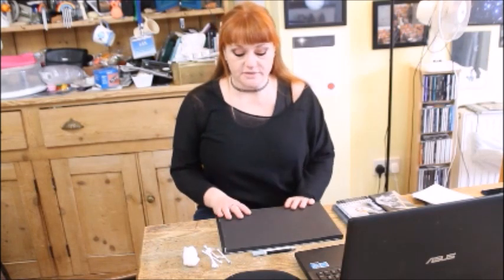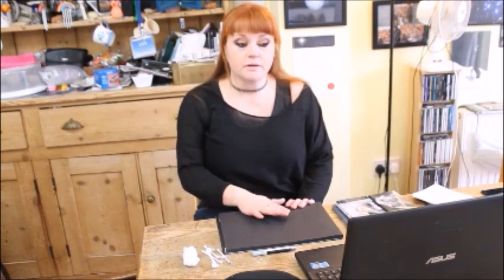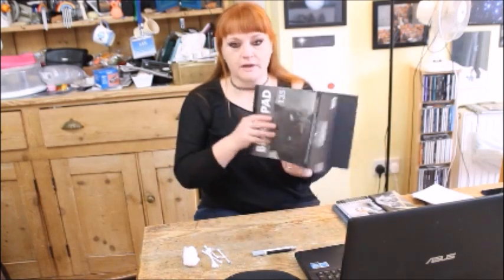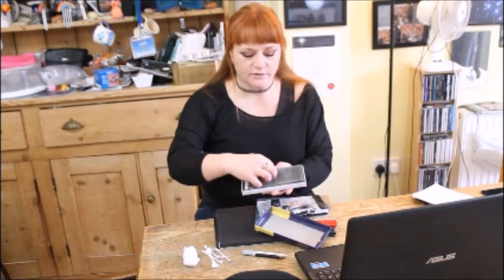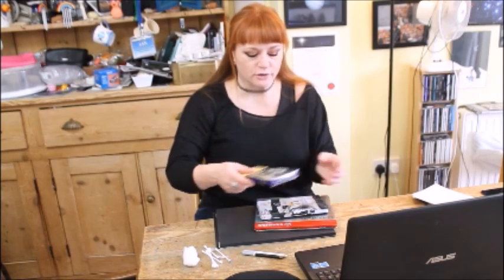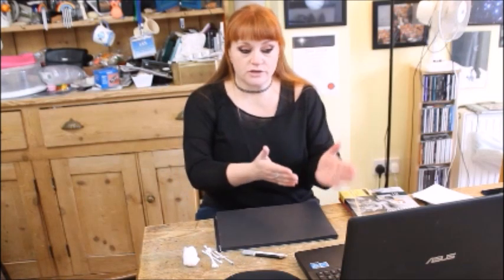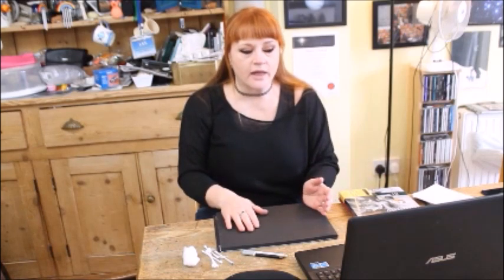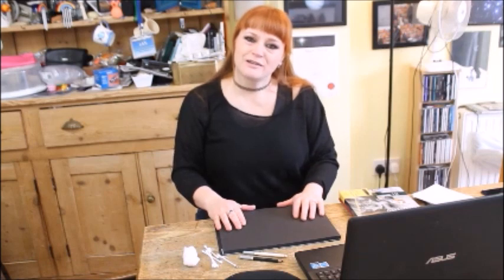Sketching Lunar Craters Ptolemaeus, Alphonsus & Arzachel - Timelapse / Instructional Video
This video has an instructional introduction for sketching lunar craters, followed by a timelapse of the sketching taking place. The blog that accompanies this video can be found

The photo I worked from here was taken with the Liverpool Telescope, which is a 2 metre robotic telescope in La Palma. It was an observation booked by somebody else, but all of the images in the National School's Observatory taken with this telescope are available to use for education purposes. The observation code for this observation was "15747B000" I downloaded and processed the image first, then used the process image as a reference for my sketch. I have sketched this region up close before but only around a First Quarter Moon. This image was taken near to Last Quarter so the crater shadows are coming from the opposite direction.

I used black paper and black and white pastel pencils. I blended using cotton wool balls and cotton buds.